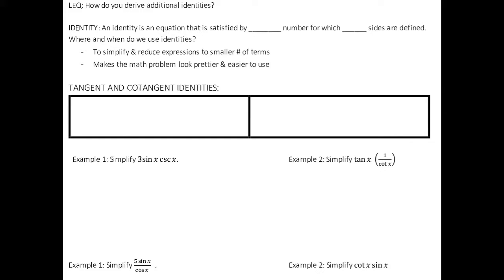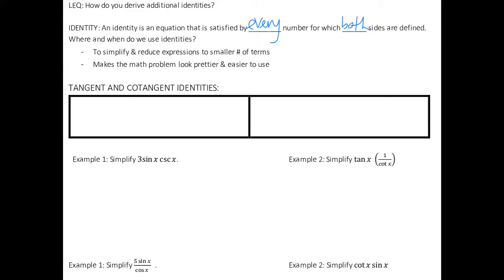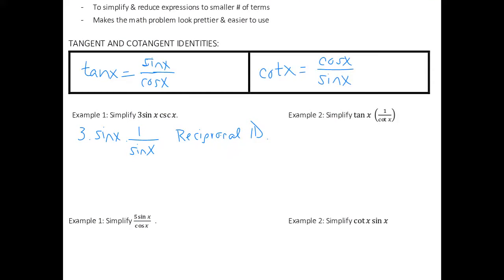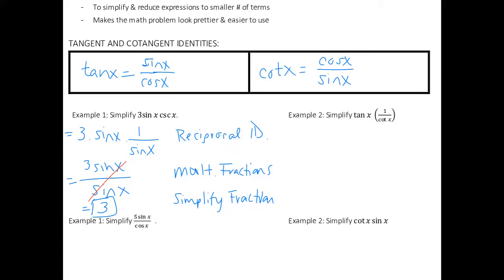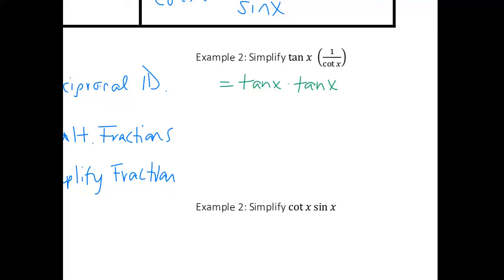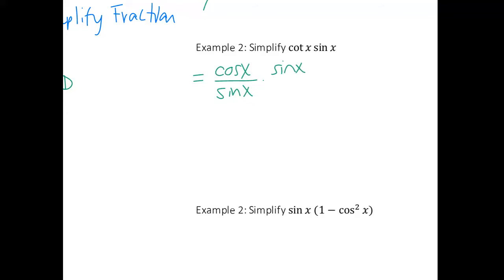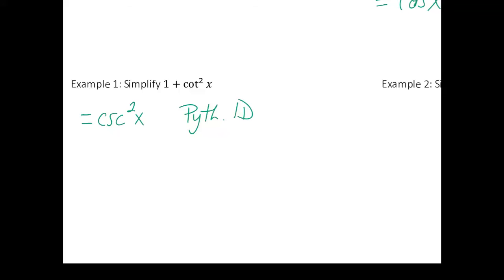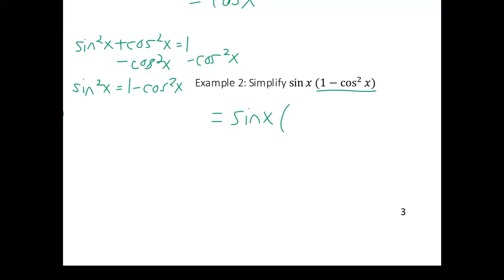Lesson 2 - Simplifying Trig Expressions